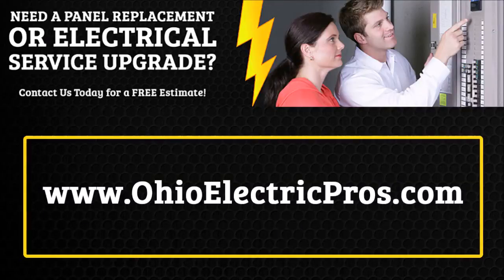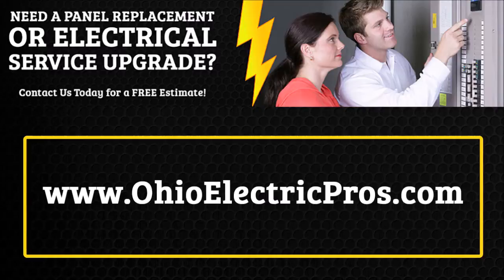Electricians West Carrollton Ohio offering Electrical Service Panel Upgrades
If you live in an older home and have encountered blown electrical fuses, tripped breakers, flickering lights, or unexplained power outages when using more than one appliance at a time, chances are you may need an electrical service panel upgrade.

In addition, if you plan on upgrading to new appliances such as dishwashers, electric ranges or garbage disposal units, it may likely require new electrical circuits be added to meet increased demands.

Remodeling plans often call for adding new electrical circuits to meet increased demands.  In addition, appliances such as dishwashers, electric ranges and waste-disposal units often require a separate circuit to power the appliance. If you live in an older home, chances are you will need to run wiring from the appliance to the main panel if you are doing any sort of remodeling or upgrading your appliances.

Working on a service panel is dangerous, and should not be taken lightly.  You may want to seriously consider having a licensed electrician do the work for this part of your project.  In fact, many local building codes require that a licensed electrician make the final hookups at the panel anyway.

Here’s a licensed electrician in your city:

Bay Village
Beachwood
Bedford
Bedford Heights
Berea
Brecksville
Broadview Heights
Brook Park
Brooklyn
Cleveland
Cleveland Heights
East Cleveland
Euclid
Fairview Park
Garfield Heights
Highland Heights
Independence
Lakewood
Lyndhurst
Maple Heights
Mayfield Heights
Middleburg Heights
North Olmsted
North Royalton
Olmsted Falls
Parma
Parma Heights
Pepper Pike
Richmond Heights
Rocky River
Seven Hills
Shaker Heights
Solon
South Euclid
Strongsville
University Heights
Warrensville Heights
Westlake

Services:

electrical installation
replace circuit breaker
electrical service upgrade
electrical panel upgrade
cost to replace electrical panel
circuit breaker replacement
upgrade electrical panel
electrical panel replacement
electric panel installation
replace electrical panel
cost to upgrade electrical panel
sub panel installation
electric panel upgrade
electrical panel installation
cost to upgrade to 200 amp service
panel upgrade
electric panel replacement
electrical panel upgrade cost
electrical panel replacement cost
electric panel replacement cost
upgrade electric
zinsco breaker replacement
how to upgrade electrical panel
breaker box replacement cost
cost to upgrade electrical service
electrical installation cost
electrical upgrade cost
upgrade to 200 amp service
how much does it cost to upgrade electrical panel
electrical upgrade
200 amp service upgrade
upgrade electrical panel cost
service panel upgrade
how much to upgrade electrical panel
upgrade circuit breaker panel
replace electrical box
upgrade electrical service
electrical service panel installation
electric service upgrade
average cost to upgrade electrical panel
electrical panel upgrades
panel upgrades
electric panel upgrade cost
main panel upgrade
electrical upgrades
how to upgrade electrical service
breaker panel replacement
200 amp panel upgrade
electrical breaker box installation
how much does it cost to upgrade an electrical panel
residential electrical service upgrade
electrical service panel upgrade
circuit breaker panel installation
electrical panel upgrade 200 amp
electrical upgrade to 200 amp service
200 amp breaker panel installation
upgrade electric panel
how to upgrade your electrical panel
upgrade breaker panel
how to upgrade an electrical panel
should i upgrade my electrical panel
electrical box replacement
circuit breaker panel replacement
200 amp electrical panel upgrade
panel upgrade 200 amp
200 amp upgrade
upgrade electrical service from 100 to 200 amps
upgrade circuit breaker
panel upgrade cost
electrical panel upgrade los angeles
service panel upgrade cost
cost to upgrade electrical
cost to upgrade electrical wiring
cost to upgrade electrical panel 200 amps
cost to upgrade electrical service to 200 amps
upgrade electrical wiring
electric service panel installation
how much to upgrade electrical panel to 200 amp
cost of electrical panel upgrade
home electrical panel upgrade
upgrade panel to 200 amps
electrical service upgrades
when to upgrade electrical panel
upgrade service panel
electric upgrade
service upgrade electrical
how to upgrade your electrical service
upgrade electrical
upgrade fuse box
cost to upgrade electric panel
average cost to upgrade electrical system